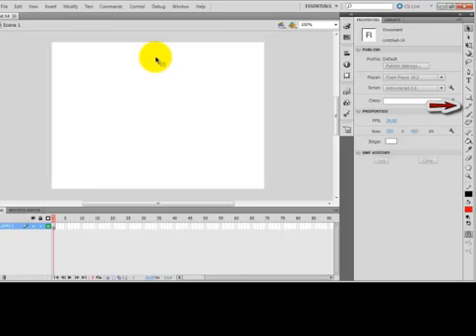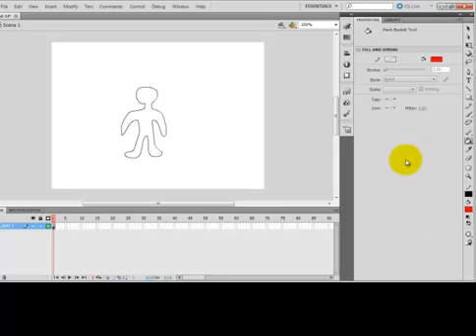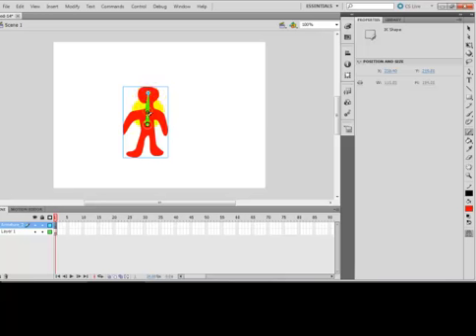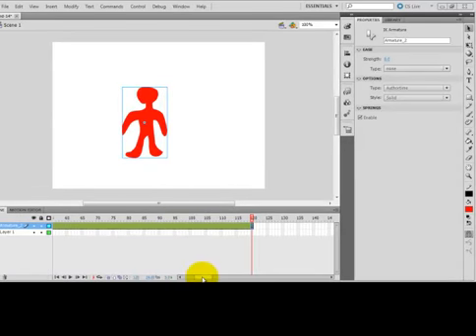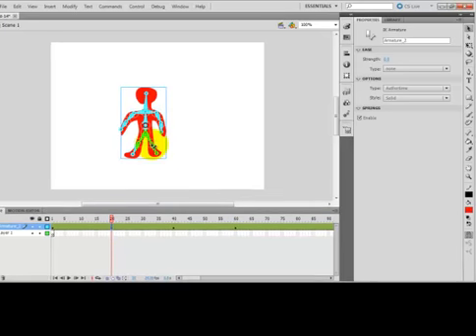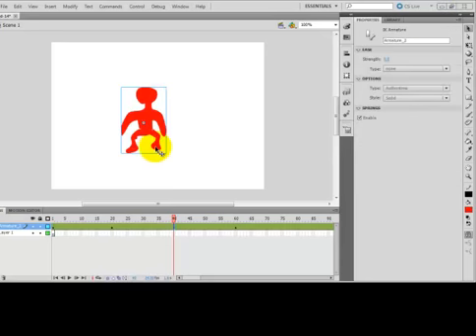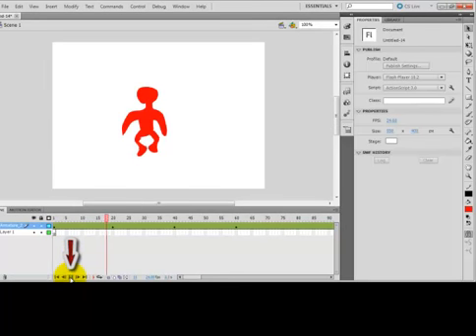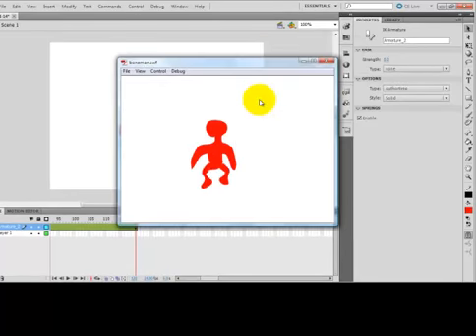Flash: Bone Tool Tutorial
A tutorial that covers the basics of using the bone tool in Flash.